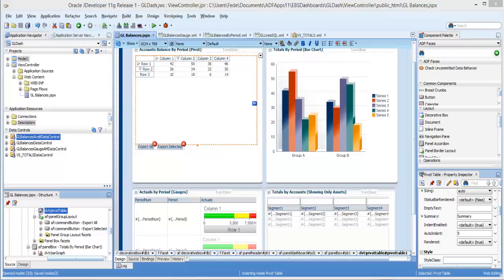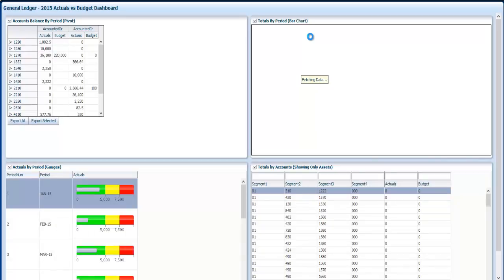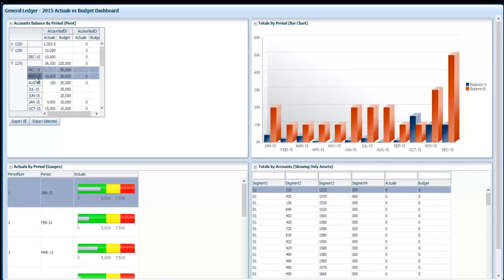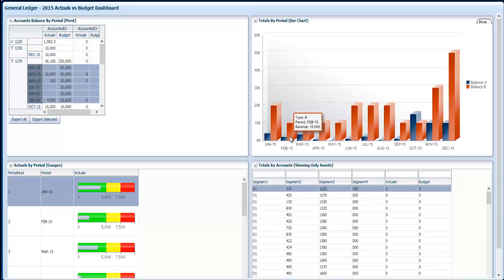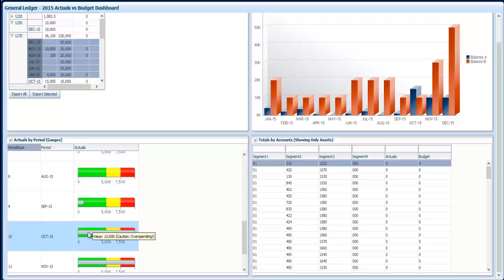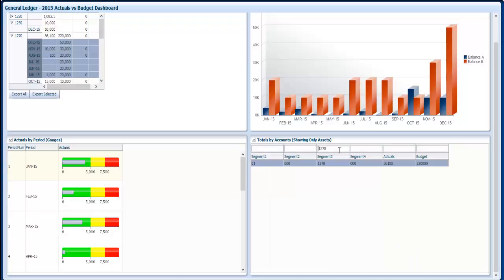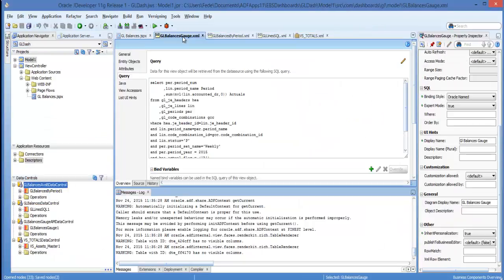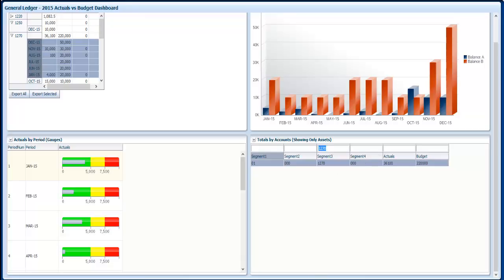Oracle E-Business Suite - General Ledger Dashboard - Actuals vs Balance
This dashboard has been created using the same technology stack that comes with Oracle E-Business Suite 12.2 and shows different ways to represents balances in General Ledger